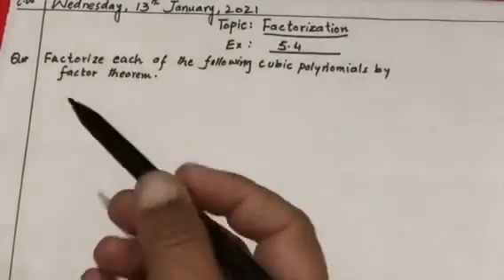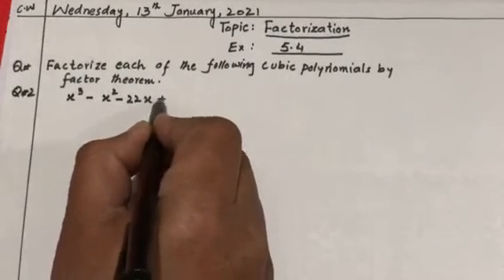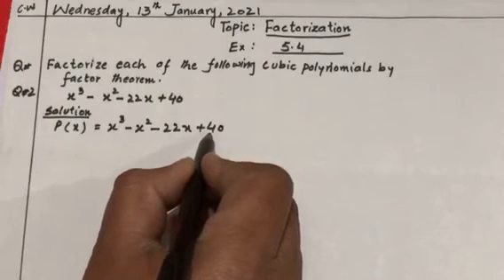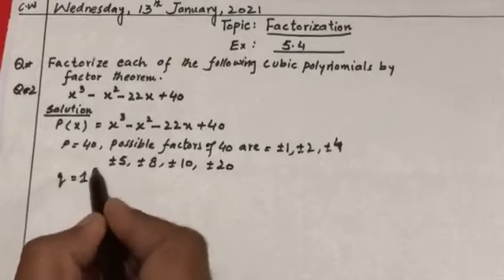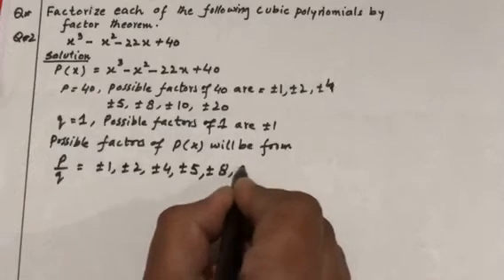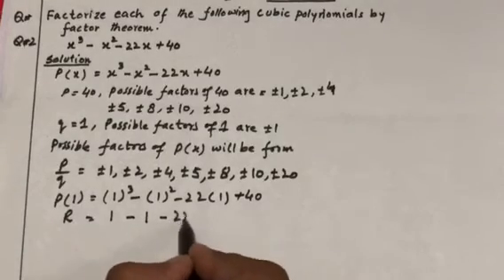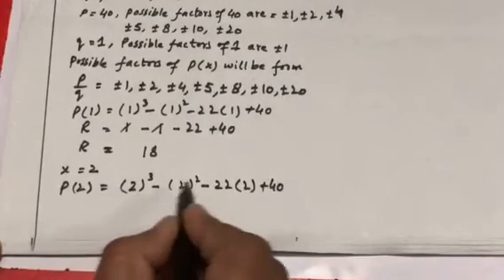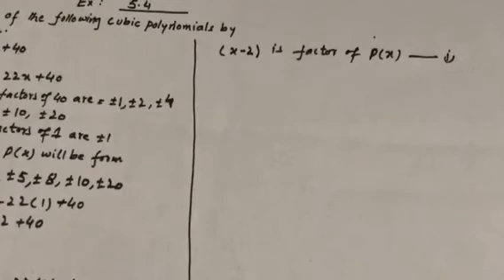Math 9 /Ex. 5.4/ Part 1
Factorization
Students will be able to learn about :
1.Factorizations.
2. Factor  Theorem